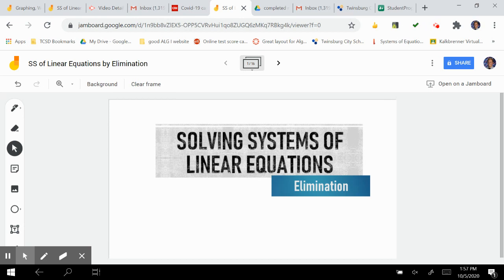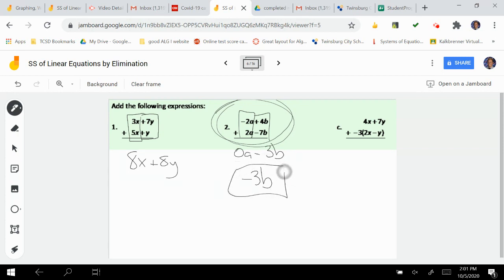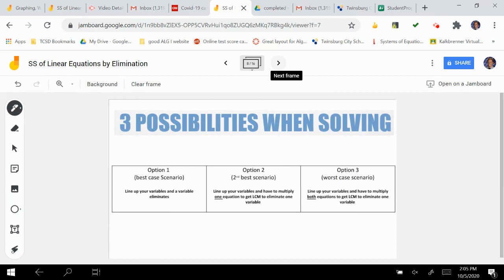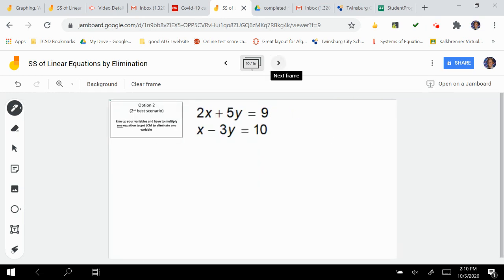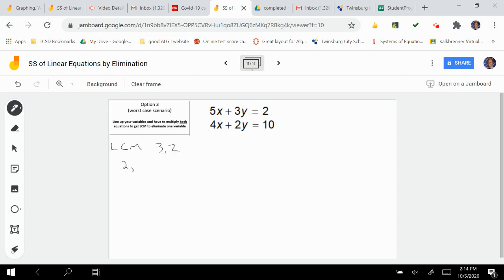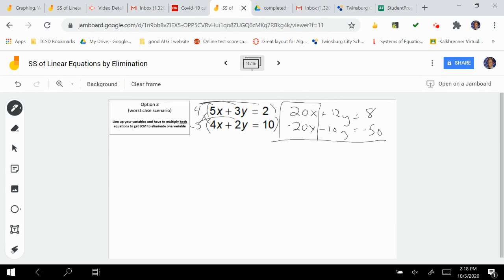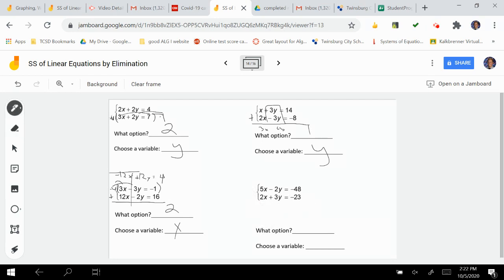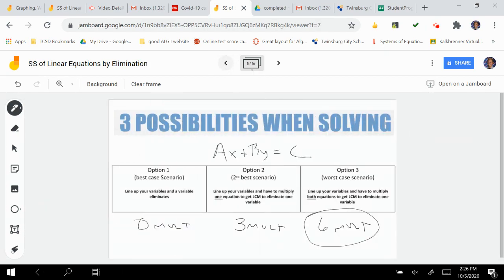SS of linear equations Elimination